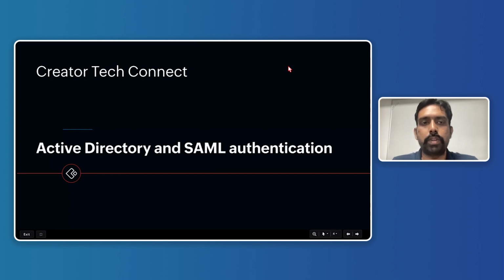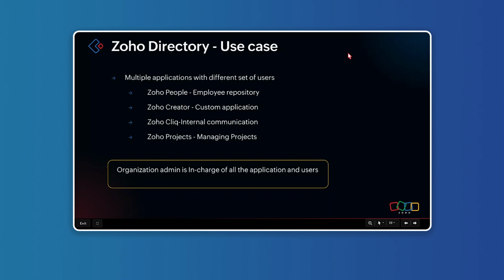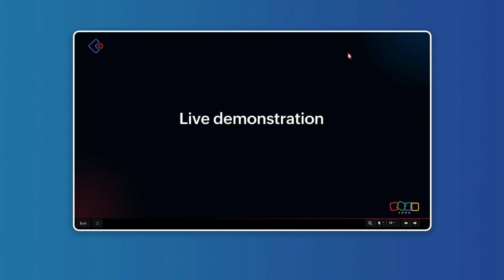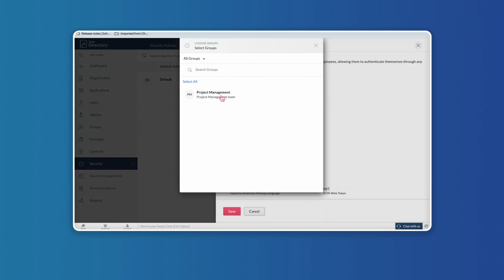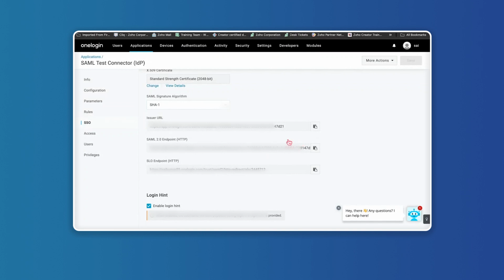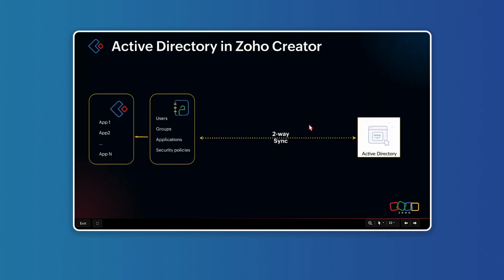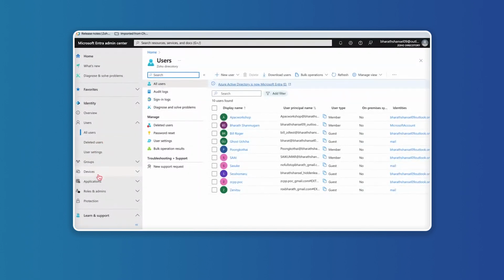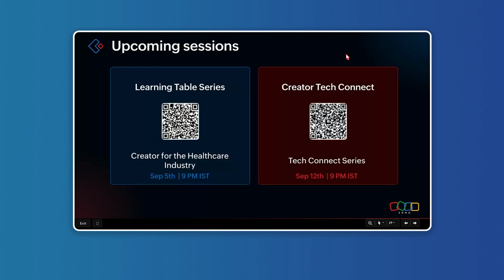Active Directory and SAML authentication in Zoho Creator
In this session we'll demonstrate how Zoho Creator's custom authentication feature provides an option to configure SAML-based single sign-on (SSO) to authenticate your users with identity providers. We'll also delve into the specifics of Active Directory governance in Zoho Creator, exploring how it facilitates a one-way synchronisation of user profiles and identities from external directories to Zoho Directory with live demonstrations.

Topics that will be covered:
‌‌04:05 Introduction
11:38 Understanding SAML
13:13 Configuring SAML authentication
34:21 Active Directory in Zoho Creator
Live demonstration
Key points